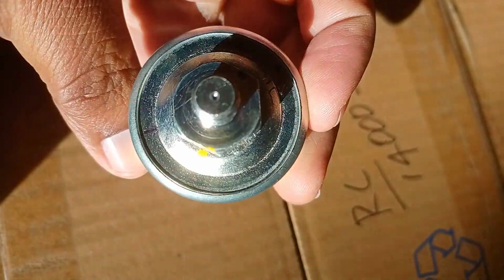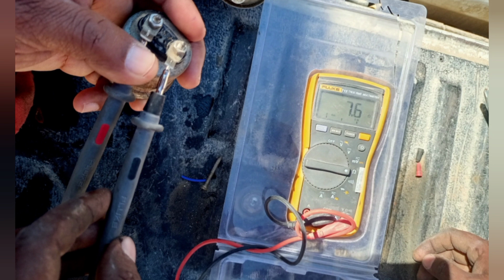Oil pressure sensor Switch/ Working/Problem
oil pressure sensor Switch